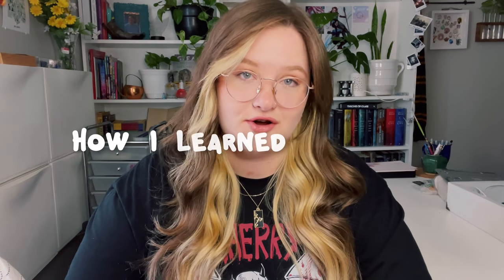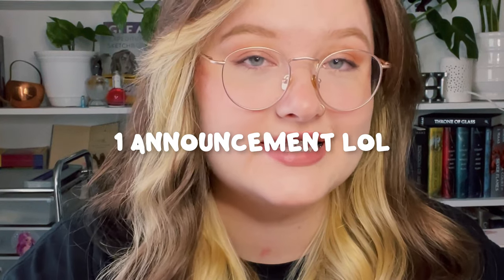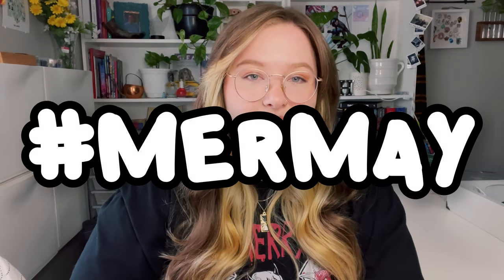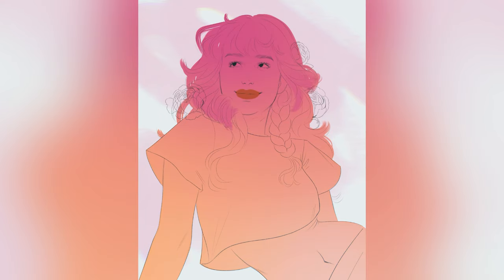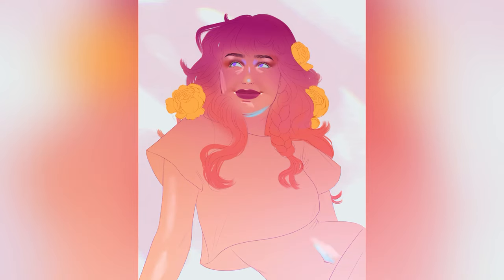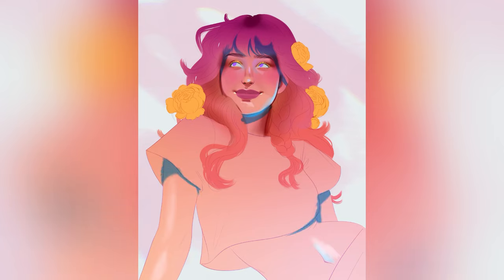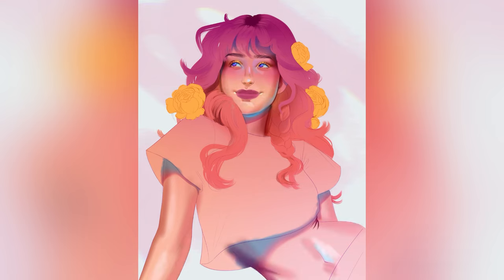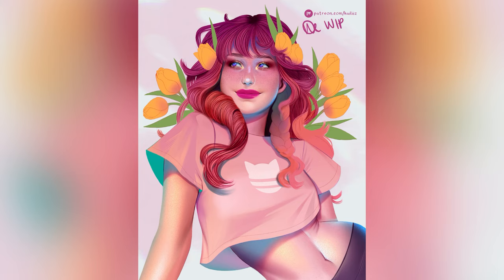HOW I LEARNED TO DRAW | 'Tulip' 🌷Procreate Process Video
This is the process video of 'Tulip', a special piece I did for spring along with some tips and info on how I learned to draw!

Please remember that everyone's story is different. The main theme? Don't give up. No one started wonderful.

♡ THE SHOP IS OPEN! ♡

Have a question, a video request, comment, joke? Leave it in the comments below! 💛

$10 sticker tier // $15 Postcard Print & sticker tier

Early access to my art
WIP’s, sketches & step-by-steps
Phone Wallpapers
Shop Updates
Early access to shop sales
Colouring Pages
Monthly In-Depth Video Tutorials
Exclusive Process Videos

MUSIC

🌈 Shoutout to my Patrons that motivate me everyday 🌈

I.am.sherane
Rianna Baker
Counterfeit
Icarus Reads
Bruno Rebelo
gmorkosio
Jennifer Frost
ZyborgKitten
Ryan
Vivien McCarthy
RadarCricket
Brian Thomas
Lightwave
Fran Osborne
Alex Brewer
StarlitePeonies
Celestina Knight
warriorofnyx
Dtmahanen
Quinn Troyer
Emili Chance
R.b. Ashworth
Briana Bilotti
Eva Hernandez
Aron Jean
Katy Boyle
Kayla Owen
Kainé Brando
Dani Filkins
Freya
Professeur Multivers
Zoe Sesin
Erin Freeborn
Sven Uckermann
Auroara Gaming
Contessa Vexahlia Lopez
Kat
MistressDanaRPG
Mandy Cox
Taliesin Jones
Abby Zelukovic (Venwyn)
Taylor Tasch
Moon Amick
James
Danielle DeNicola
Barbara Gorman
Dani Amherst
Avalonseer
Amy Wells
Kristina Guerrero
Kaitlin McEwan
Natasha Tozzi
ariel
Harry Ebbeson
Ath3ne
Jorah B
Jen L
Lauren Willson
Aimee Elizabeth McKenzie
Annie Hoyos
Jess Smith
Meg
Jordan Bryan
Catbee Juaaka
TheMeggles
Holly Painter
Emily
Suki Suki
Maisa Nuorkivi
Carmen
Pandora
FarSideofNowhere
Amy Baker
Ana Cochran
mpopish213
Mawb
Grace Sibbitts
Cassie
Amberlyn
damelady
AffenP
TipsyScribbles
Pati
Robin Holford
Kelly Clark
beewitchedart
Otton
Sara Ferrer
Nirani
Joey
Brandon Fletcher
Julia C
Elizabeth Weymann
Citrina Rose
Johanna Woest
Adriane
KayoDreams
NovaxyArt